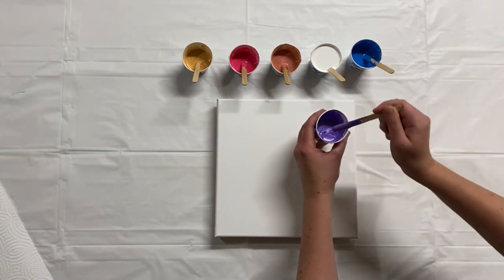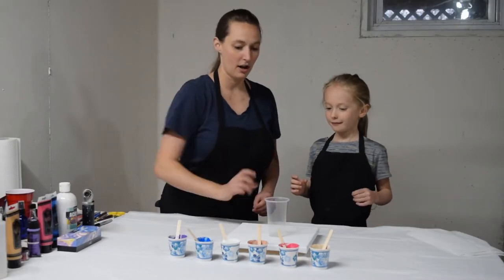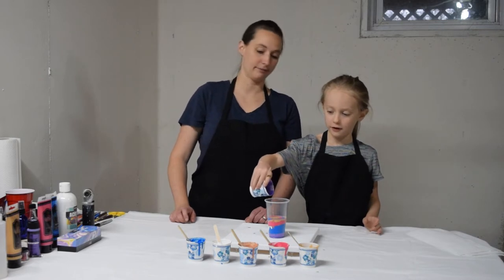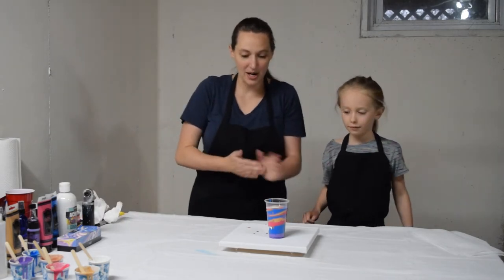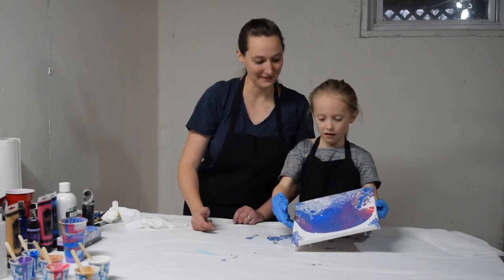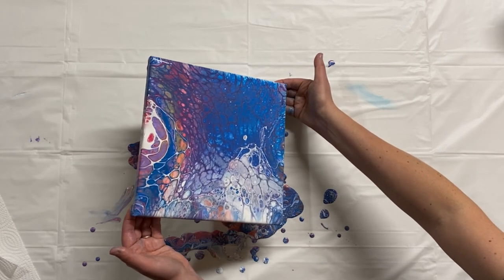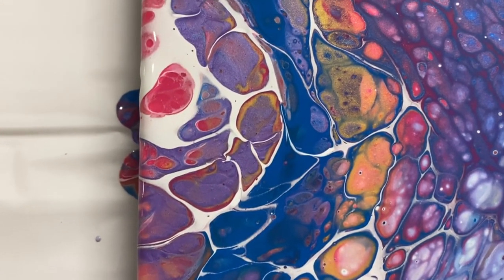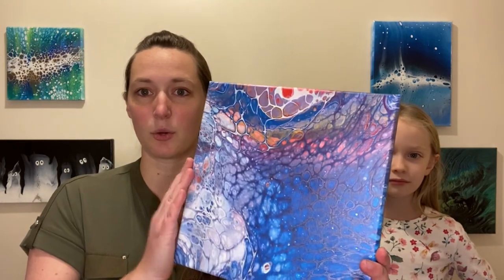A Sunset Flip Cup With Kate! Acrylic Pouring For Kids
Acrylic pouring is a great activity for kids! Today I’ll let my 6-year-old daughter Kate make a flip cup all by herself 😊

Pretty much every person who does acrylic pouring has tried a flip cup. It’s one of the standard pours, and for good reason! It gives amazing, unpredictable results without needing a lot of skill to pull it off.

My paints are mixed with floetrol (about 2:1 floetrol to paint) and then thinned with water.
Metallic Amethyst (FolkArt)
Cerulean Blue (Creative Inspirations)
Titanium White (Sargent)
Magenta mica pigment (Chameleon powder from Let’s Resin, mixed with gloss gel and floetrol)
Quinacridone Rose (Creative Inspirations)
Metallic Gold (Creative Inspirations)

I LOVE the mica powders from Let’s Resin, especially the color-shifting chameleon powders. Want to try some?

New tutorials every Monday!

Time stamps:
0:00 Intro
0:52 The colors
3.03 Layering the cup
6:56 Flipping the cup!
8:31 Tilting
12:51 Closeup! (Wet result)
14:06 A big announcement!
14:39 The finished painting!